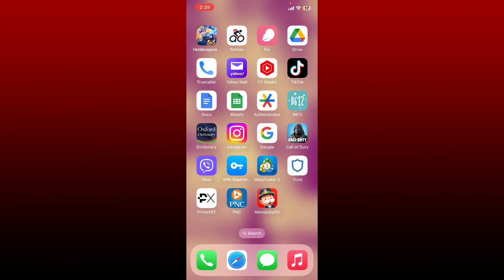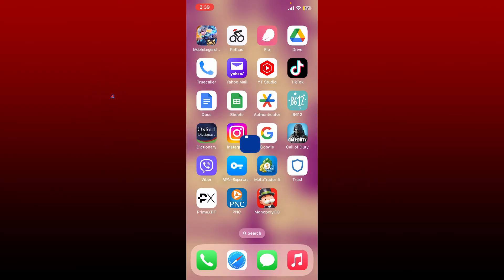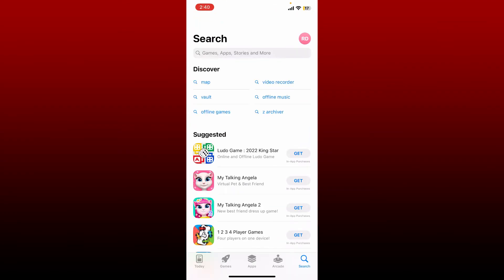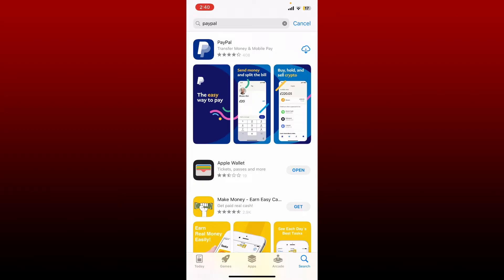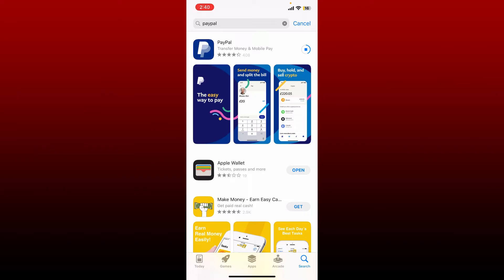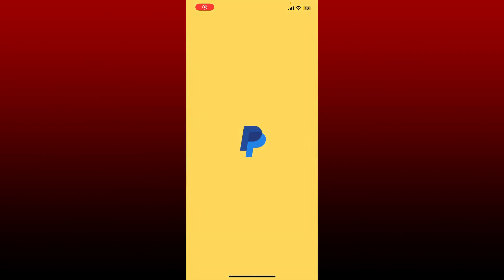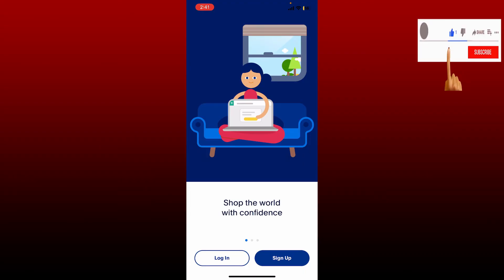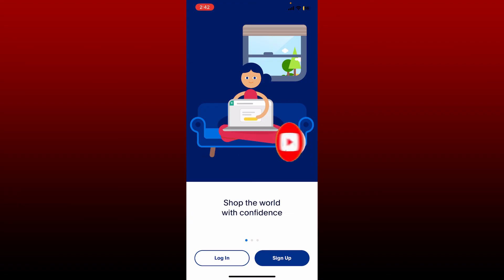How to Download & Install PayPal App on Mobile Devices 2023?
Look no further! In this comprehensive tutorial, we'll walk you through the straightforward process of downloading and setting up PayPal on your iPhone. Whether you're new to the app or need a refresher, we've got you covered. Watch this video to discover how to download, install, and set up PayPal on your iPhone, enabling seamless transactions, money management, and more at your fingertips.